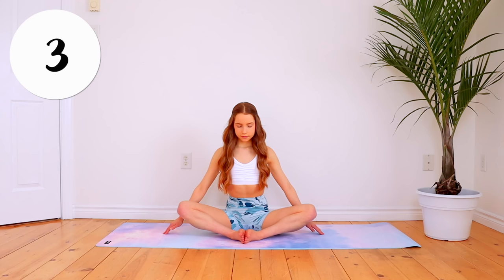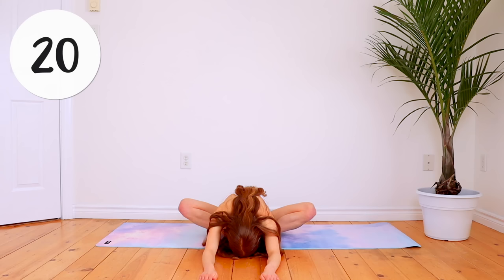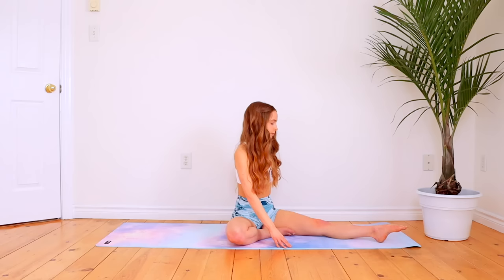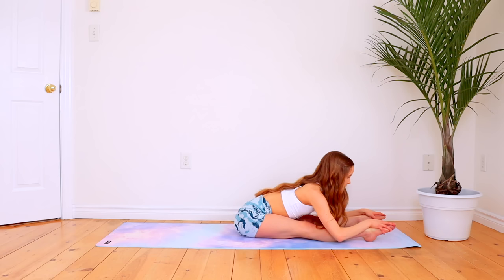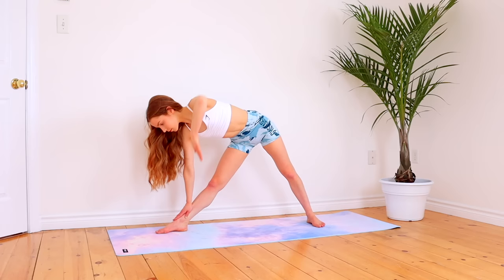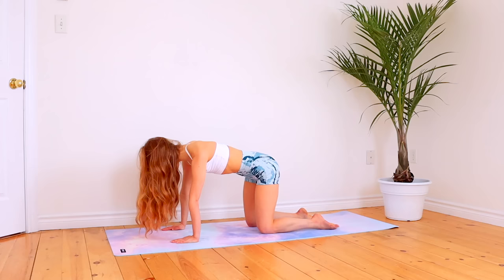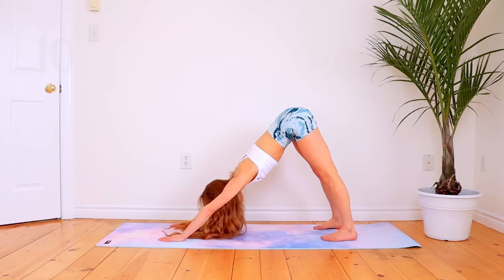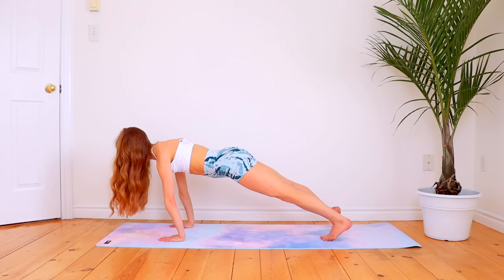10 min Relaxing Stretch for Flexibility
Follow along to this 10 minute full body stretch daily to get flexible and relax ♡

Feel free to use annamcnultychallenge and tag me on Instagram, TikTok or YouTube to share your results with me!

Main channel: @annamcnulty
Shorts channel: @AnnaMcNultyShorts